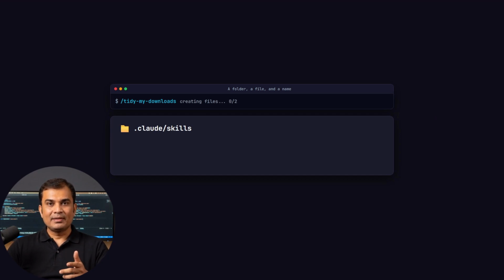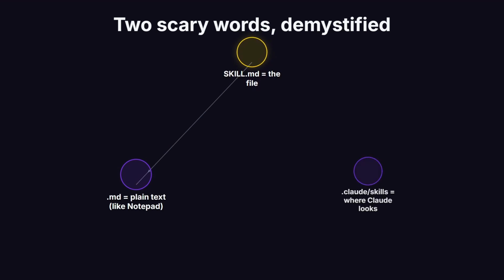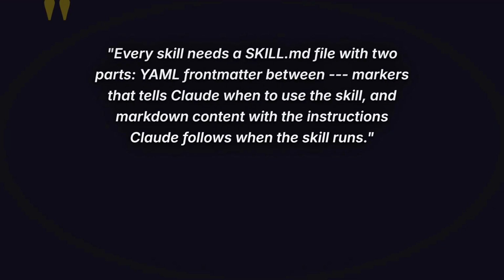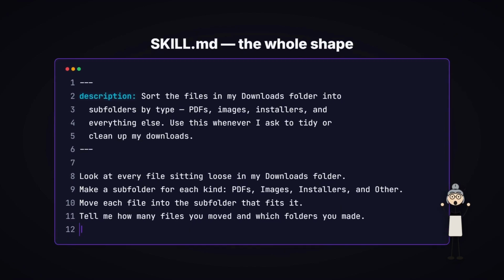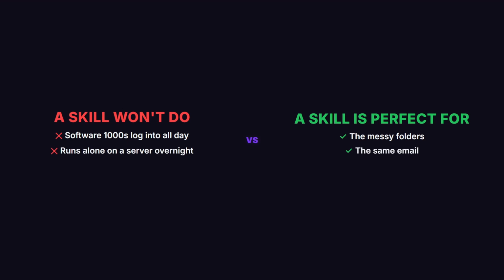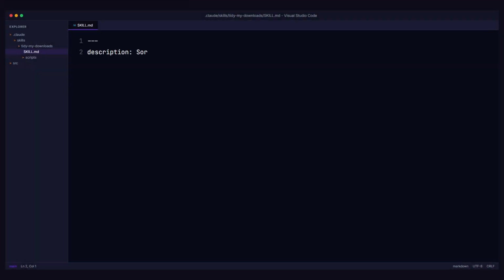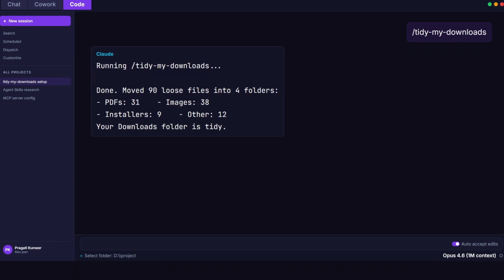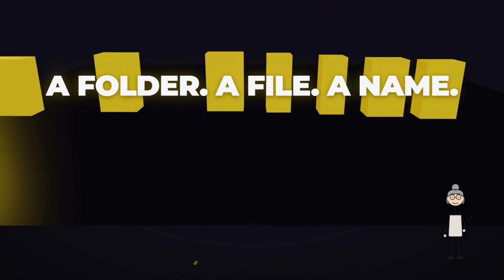How to Build Claude Skills (the Simple Way)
How to build Claude Skills the simple way: no installing a programming language, no learning to code, no hiring a developer. You write one short file in plain English and you are done. This video shows you the whole thing start to finish, with a real SKILL.md file getting built on screen from a blank page to a working command.

Most people freeze before they even start because they picture downloading software, writing code, and putting something online. None of that is true. Building your first Claude skill is one folder, one plain text file, and a name. The name of the folder becomes the slash command you type to run it. That is the entire build, and you will watch it happen line by line.

Why this matters now: agent skills are one of the fastest growing things in the Claude Code world, and the search for how to build them has had no clean, plain English answer for non coders. Existing tutorials are dev coded or buried in docs. This is the watch me build one and copy it walkthrough, so a smart person who has never touched this tech can finish the same afternoon.

You will see the canonical Anthropic explanation of what is inside a SKILL.md file, the two parts every skill needs, and why the thinking is already built into Claude so you are only writing down the job. Then we build a real one together, tidy-my-downloads, that sorts a messy Downloads folder of ninety loose files into four tidy ones with a single command. We also get honest about the few jobs where a one file skill is the wrong tool, so you know exactly when to reach for it.

This is for the curious professional, the parent, the retiree, the marketer, anyone who keeps redoing the same task every week and is ready to hand it to a single command instead. No coding background needed.

What you'll learn in this video:
Build your first Claude skill with one folder, one file, and a name (no code)
What a SKILL.md file actually is, in plain English, and the dot m d explained
The two parts Anthropic says every skill needs, quoted word for word
The exact tidy-my-downloads skill built live, blank file to working command
The honest cases where a one file skill is the wrong tool
Your 30 minute Saturday plan: blank screen to one real job off your plate

Timestamps:
0:00 - You Don't Need to Code to Build a Claude Skill
0:14 - What People Think Building a Skill Means (vs What It Is)
0:55 - What a SKILL.md File Actually Is (Plain English)
1:30 - What Anthropic Says Goes Inside a Skill (Word for Word)
2:22 - When a One File Skill Is the Wrong Tool (Honest)
3:01 - Building the tidy-my-downloads Skill Live, Step by Step
3:50 - Your 30 Minute Saturday Plan to Ship Your First Skill
4:20 - Get the File Free + Join Agent Skills Academy

Frequently Asked Questions:

Q: How do I build a Claude skill if I can't code?
A: You make one folder, put one plain text file called SKILL.md inside it, and write what you want in plain English. The folder name becomes the slash command. There is no code anywhere in the build, and the video walks the whole thing on screen.

Q: What is a SKILL.md file and why the dot m d?
A: SKILL.md is just a plain text file, the same kind you would type in Notes or Notepad. The dot m d on the end only means plain text. Anthropic says it has two parts: a top line that tells Claude when to use the skill, and your steps written like you would brief a new assistant.

Q: Is building your first Claude skill actually beginner friendly with no code?
A: Yes. If you can name a folder and write a short checklist in plain English, you can build one. In the video we build tidy-my-downloads from a blank file to a working command, and the Saturday plan gets you from a blank screen to a real job off your plate in about 30 minutes.

About Pragati Kunwer:
20 years at IBM and Nike as a senior tech leader. I spent most of my career in the seat you're sitting in now, watching industries transform, wondering whether to own the change or get owned by it. When AI started rebuilding knowledge work in real time, I figured out the thing almost nobody is saying clearly: you don't need to code to win this era. You need to instruct. The senior consultant, the mid career analyst, the independent marketer, they all need the same three things now: clear thinking, plain English, step by step instructions. Claude Code and Agent Skills do everything else. This channel is for the professional who sees what's happening and wants a credible path forward, not a hustle pitch.